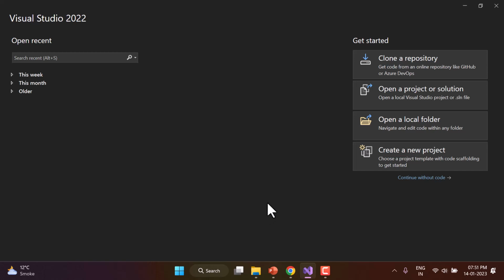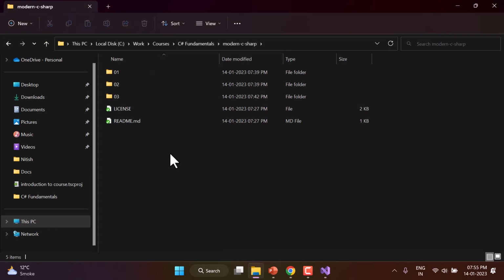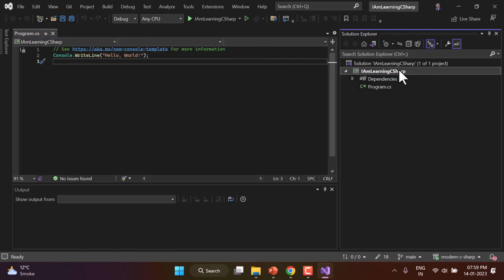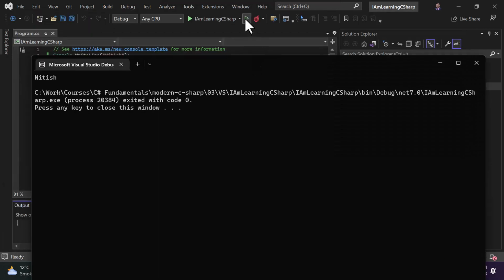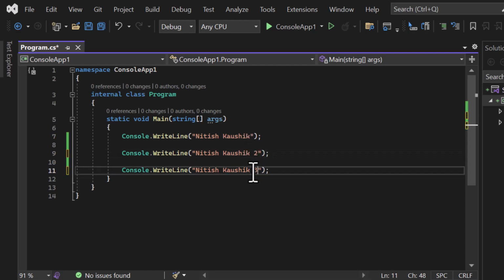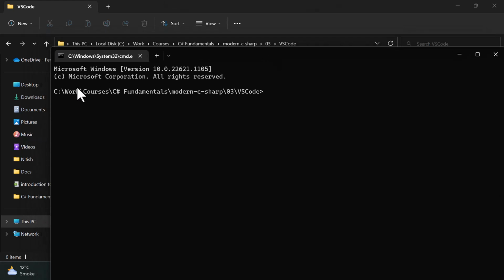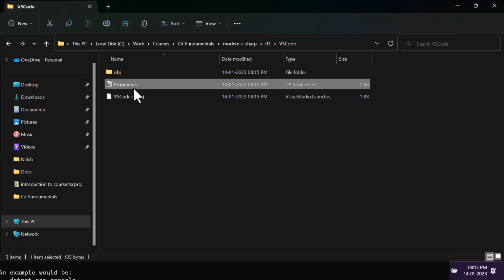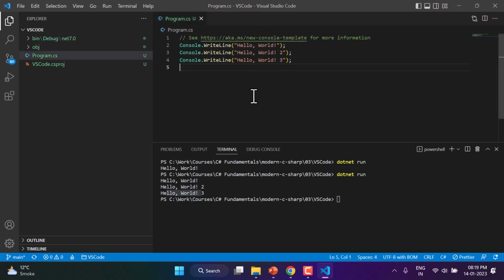C# Tutorial: Create First HELLO WORLD C# program in Visual Studio Code | C# Tutorial for Beginners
C# Tutorial for Beginners: you will learn how to create first hello world program in C# using visual studio, visual Studio code (dotnet CLI). Printing Hello World is the first program in any language.